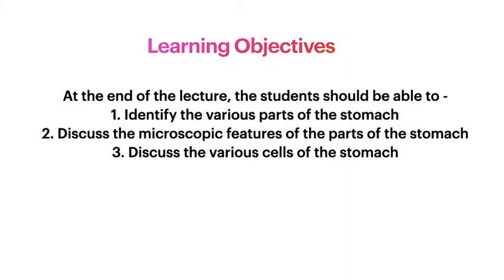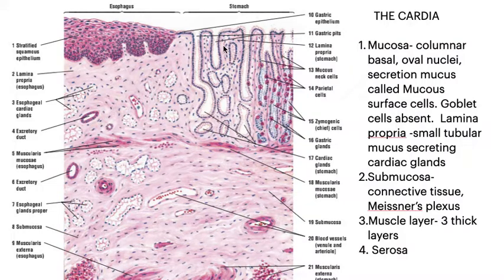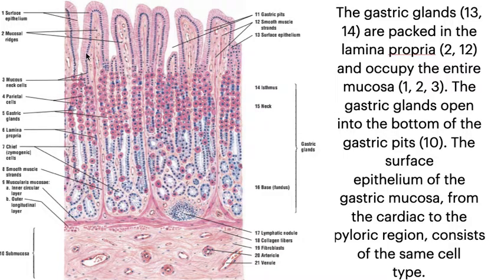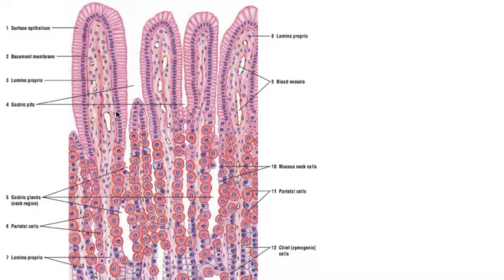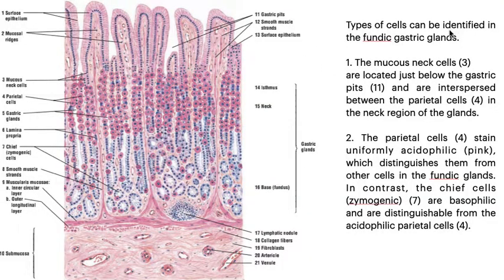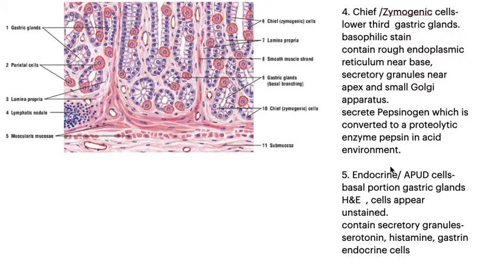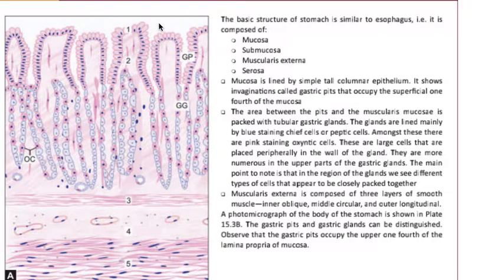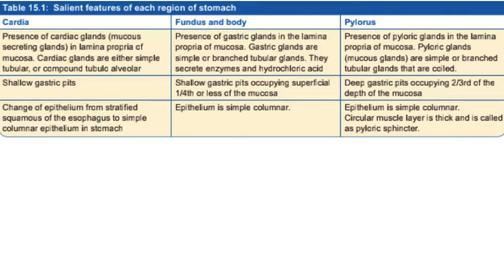STOMACH 1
nutshell histo stomach CREDITS- DiFiores Atlas Histology Inderbir Singh histology